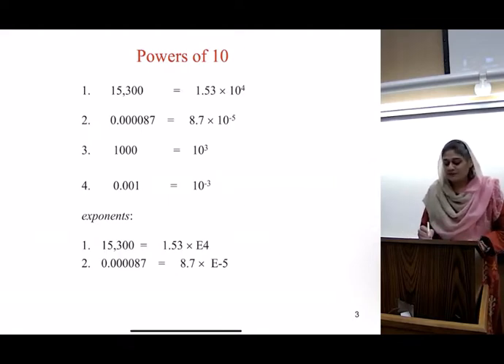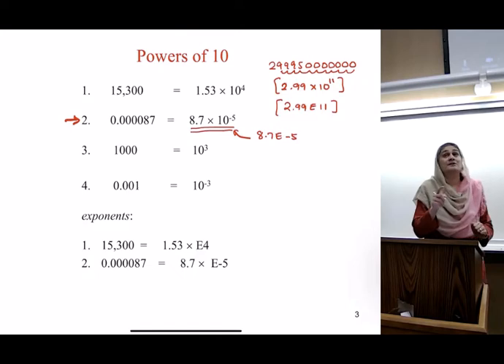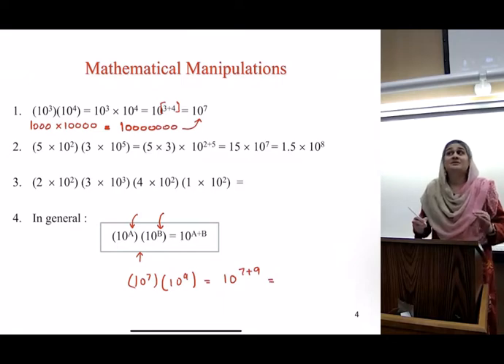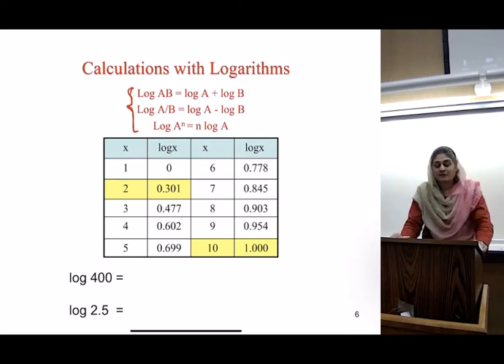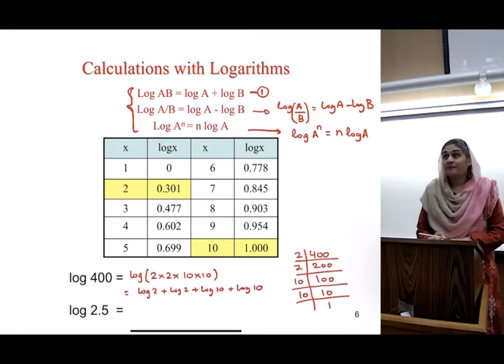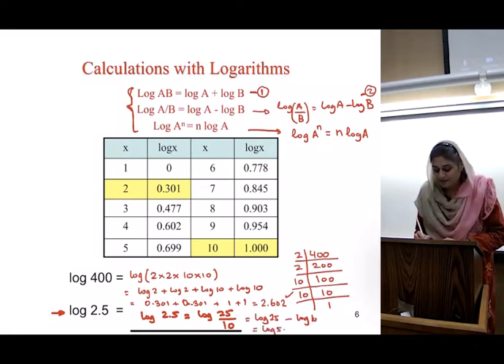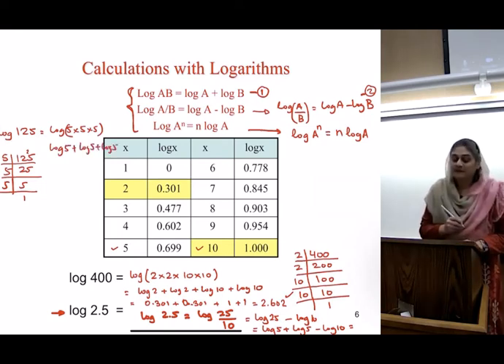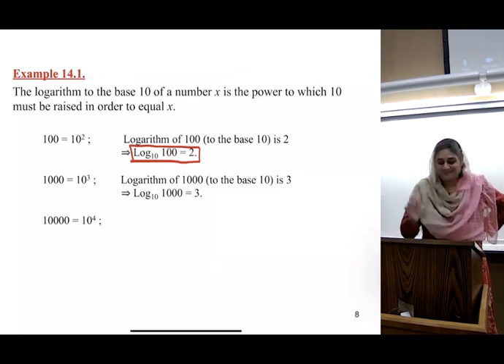Physics of music - Chap14.1. logarithms